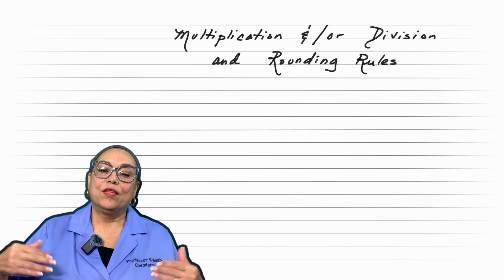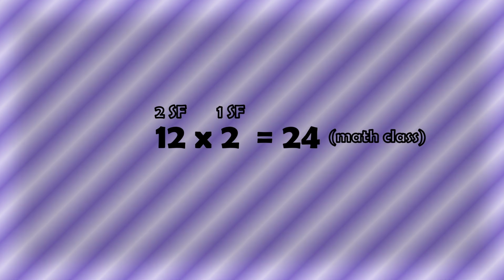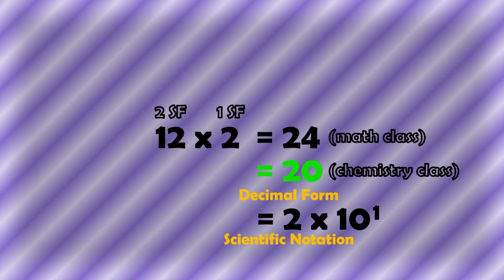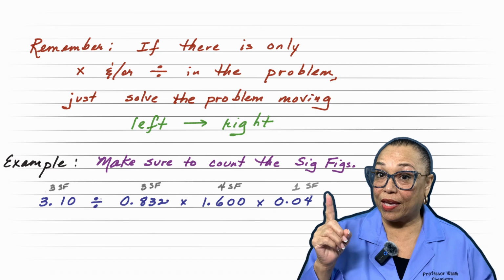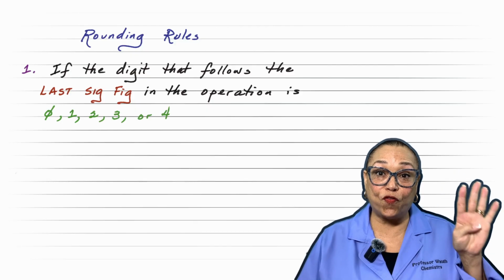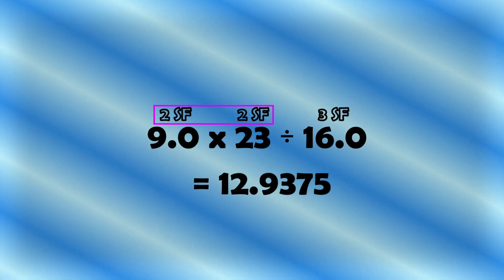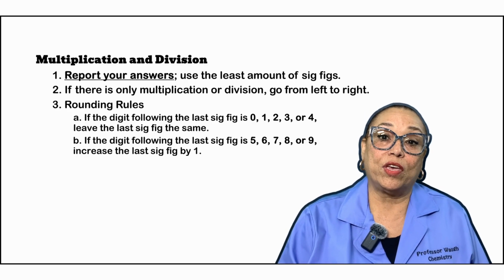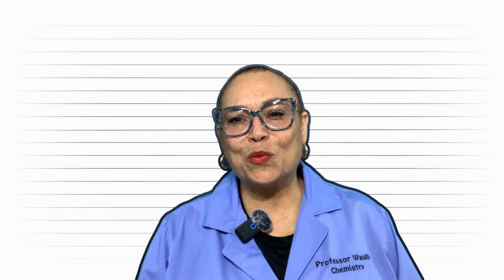Multiplication and Division with Significant Figures | Everyday Chemistry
Expanding on the Significant Figures lesson, Professor Waugh focuses on the different between classical math and math in chemistry. For this lesson, she goes over all of the sig fig rules for multiplication and division.

00:00 Intro
00:33 Our Website
00:44 Page 1
01:15 Example 1
02:20 Page 2
03:25 Page 3
04:08 Example 2
04:53 Recap
05:53 Outro